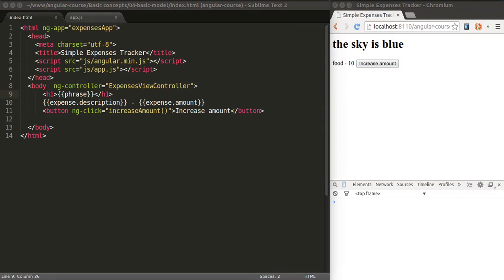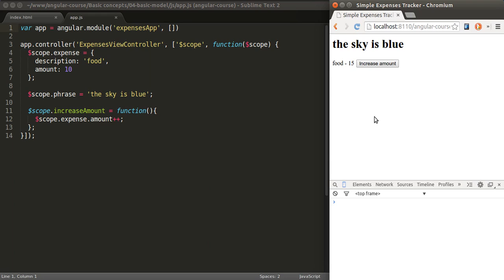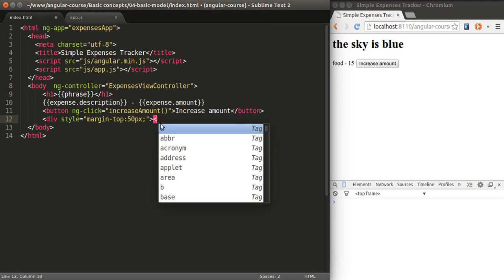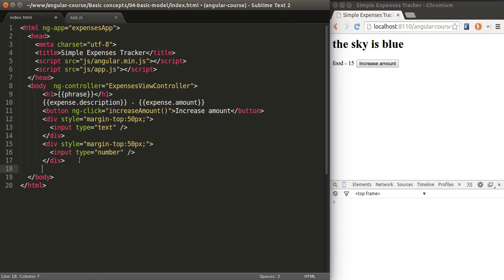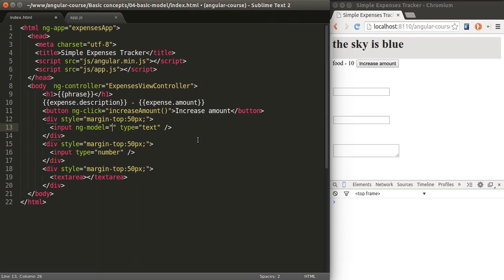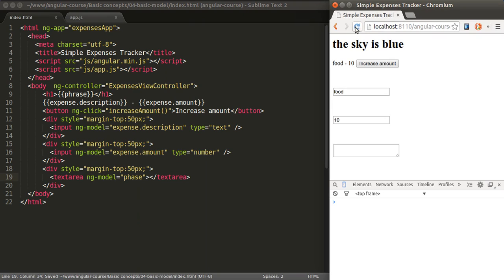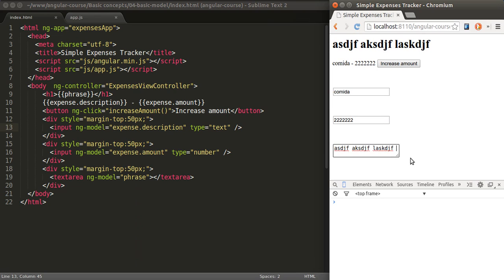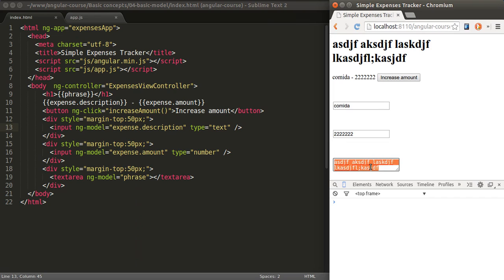6. Two Way Data Binding in Angular Js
two way databinding in angular js || data binding in angular js || angular js tutorial

Certified Game Developer and Founder of ZENVA